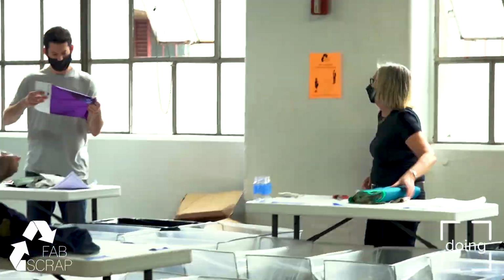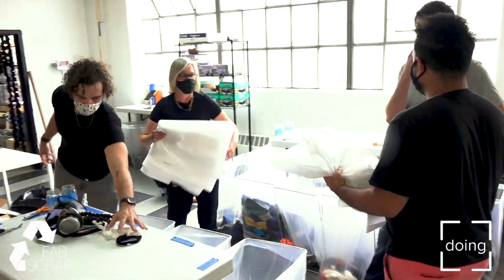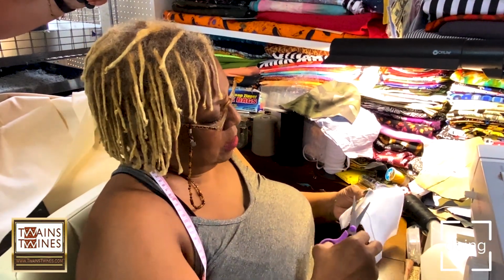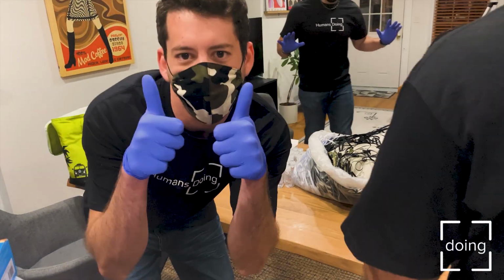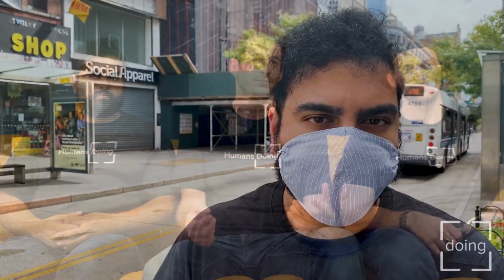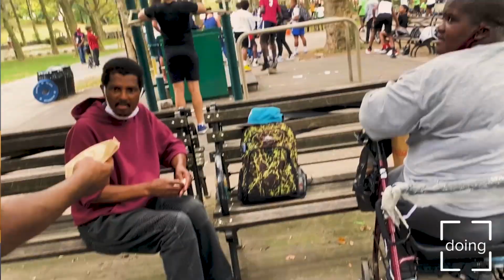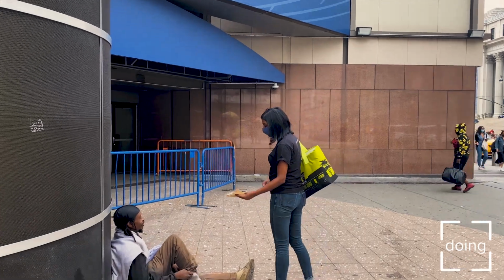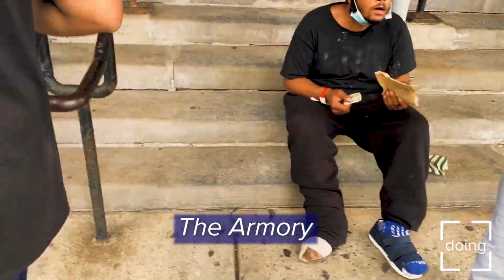Humans Doing - Mask Distribution 2020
Hello Everyone and here is the video for our 2020 Mask Distribution where, through the help of our generous donors, the NYC non-profit FABSCRAP, and the Harlem local seamstress Twain of Twaines Twines we were able to distribute 200 mask packages to those in need.

The packages contained 1 washable high quality three layered mask, 1 pocket bottle of hand sanitizer, and an informational card listing locations with free laundry services.We truly appreciate all of the humans who came together with us to positively impact the lives of others and this video is so that you may see it for yourself.To everyone involved in the making of this happen, a tremendous "THANK YOU!!!" to everyone involved from the humble folk here at Humans Doing.

If you'd like more information on those involved in the making of this video please find the relevant link to them below:

If you're new or would like to have more information regarding Humans Doing, please visit the relevant link to our website below: